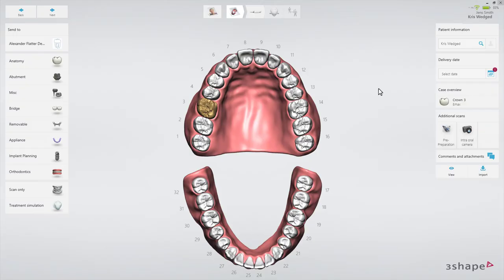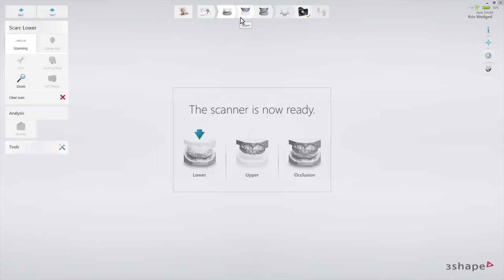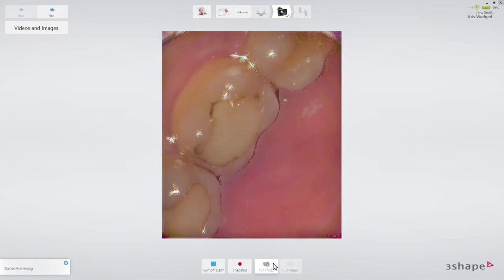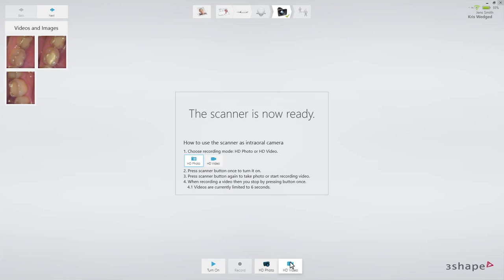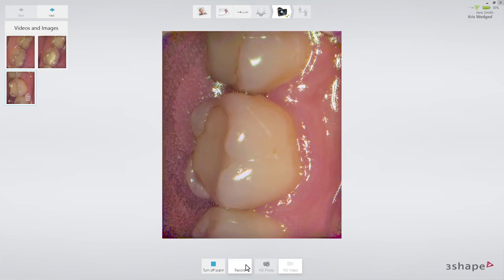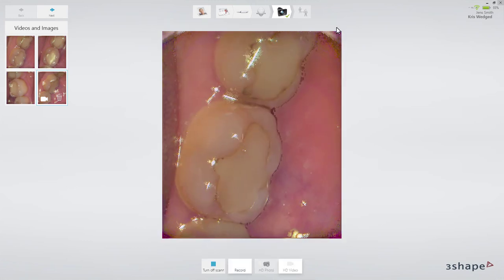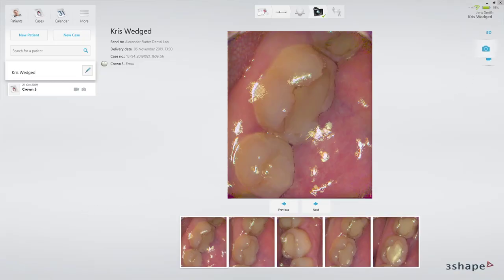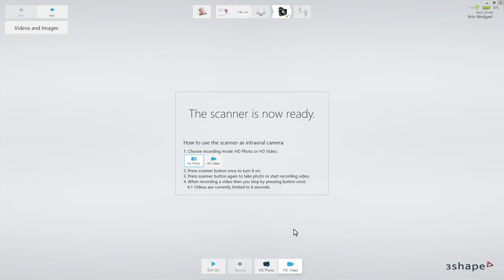3Shape TRIOS - HD photo and intraoral camera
While watching this video you will learn how to activate the intraoral camera to take a HD photo or make a HD video, and how to incorporate it in your workflow. All the settings for both options will be shown and explained.